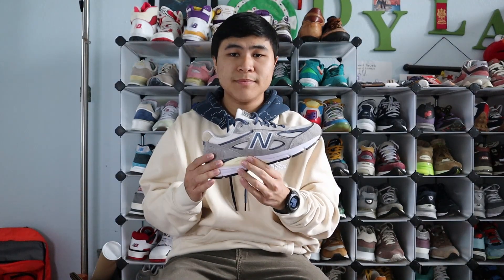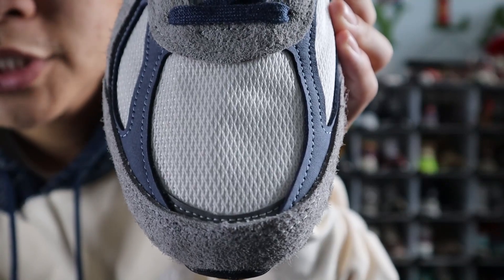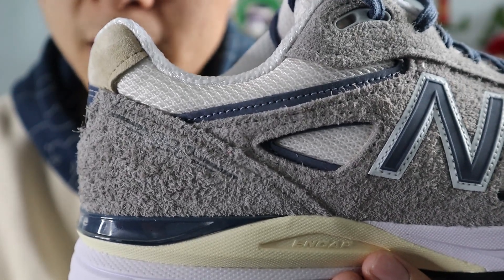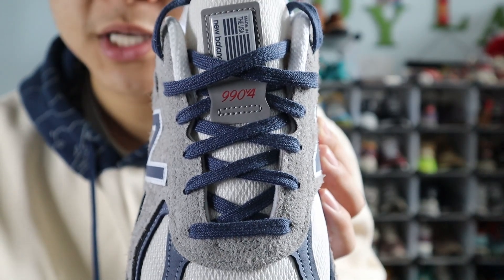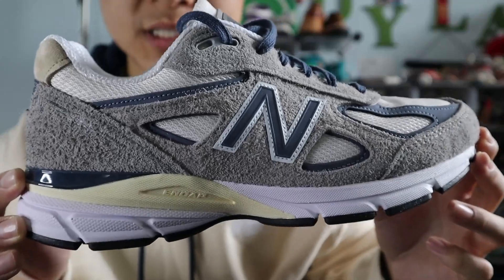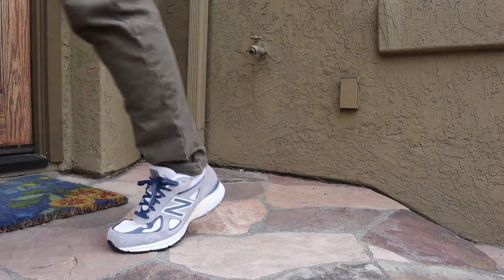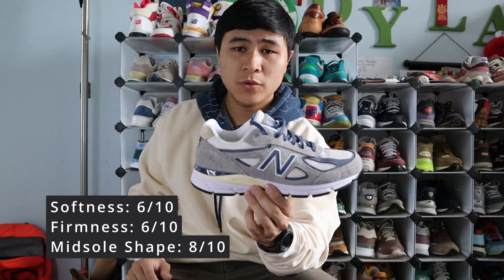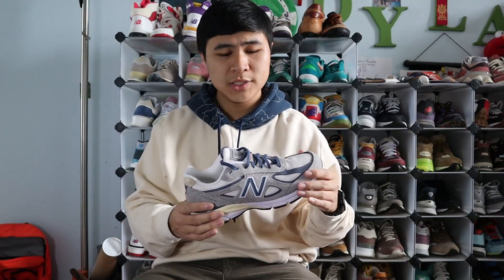New Balance Teddy Santis Made In USA 990v4 "Marblehead/Vintage Indigo" (U990TA4) Review/On-Feet!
In this video, I review one of four shoes in the marblehead/indigo colorway. This 990v4 is probably my favorite of the four! Definitely a great start to S3!

00:00 - Intro
00:40 - Box Overview
00:50 - Shoe Overview
03:25 - On-Feet Look
03:53 - Sizing
04:19 - Comfort
04:48 - Quality/Craftsmanship
05:06 - Final Thoughts